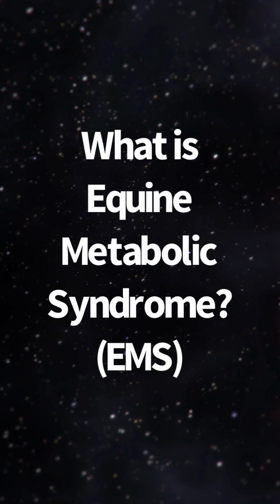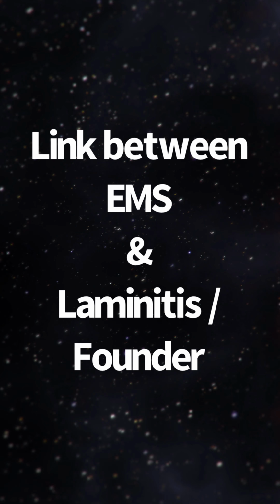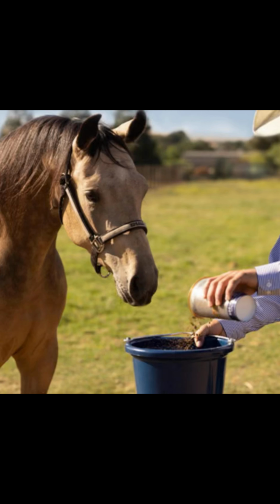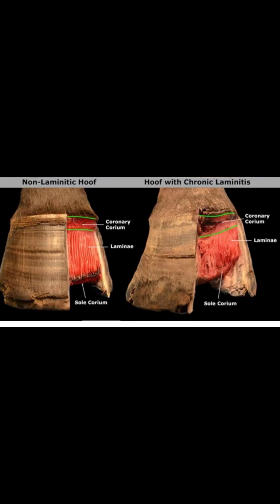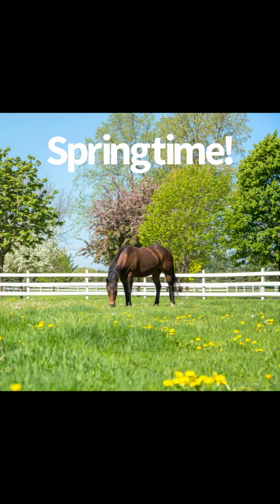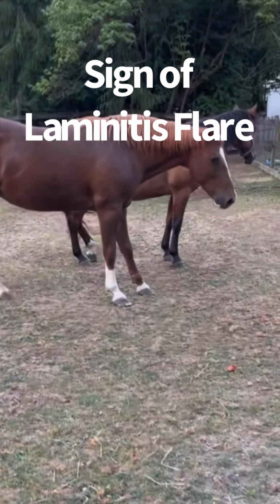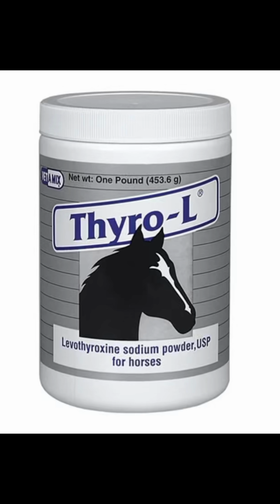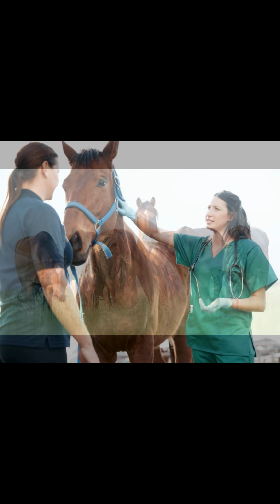What Equine Metabolic Syndrome?